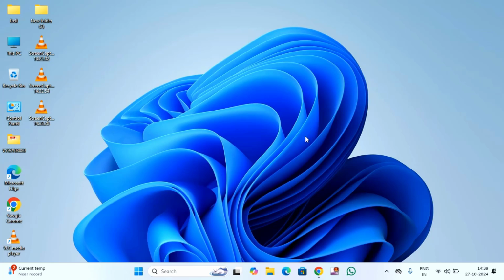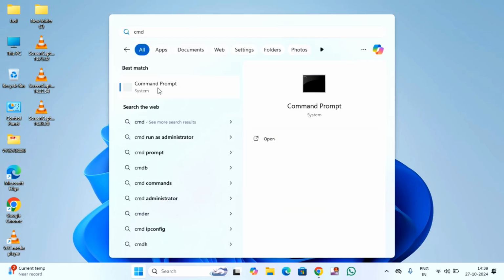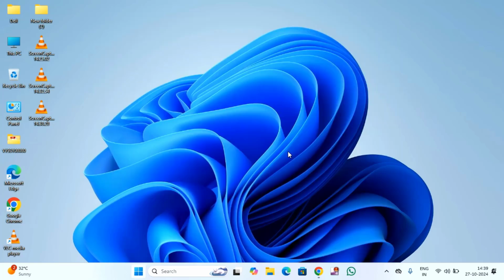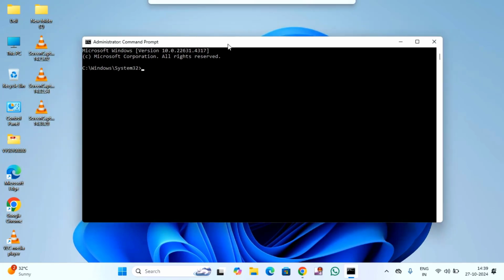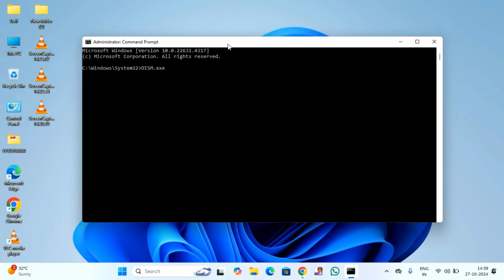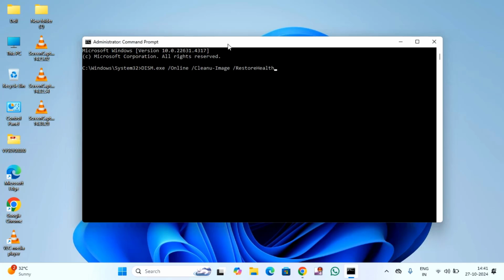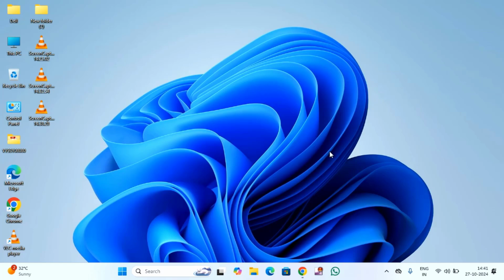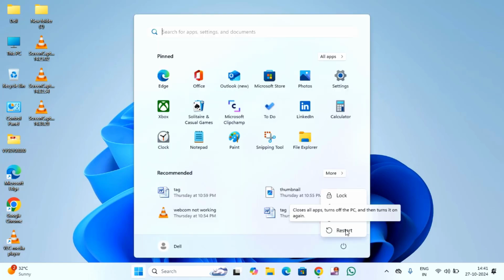How to Fix Error 0x8096002A | No Error Description Available | Extraction Operation not working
How to Fix Error 0x8096002A on Windows 11 | No Error Description Available Problem Solve | Fix Extraction Operation not working